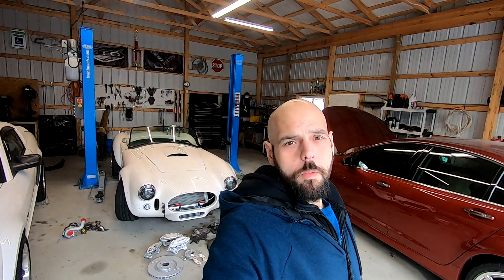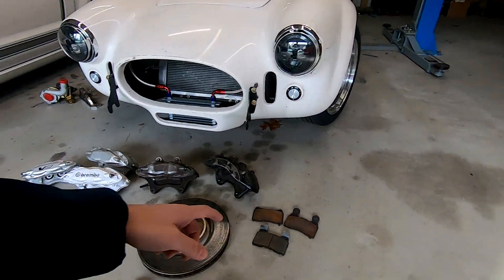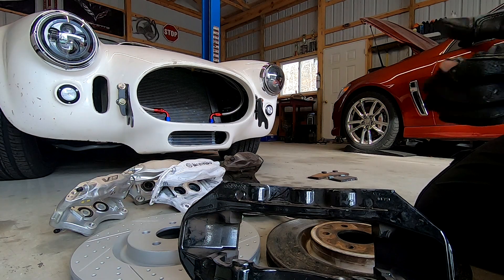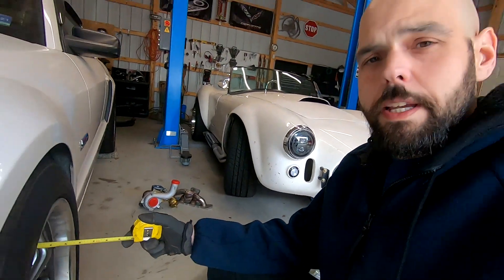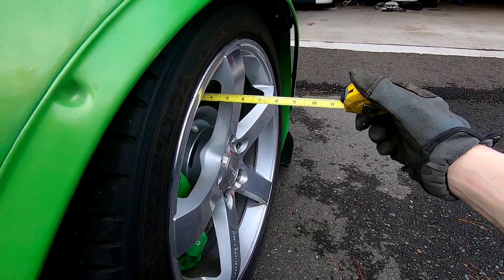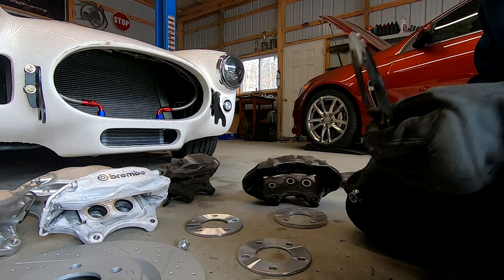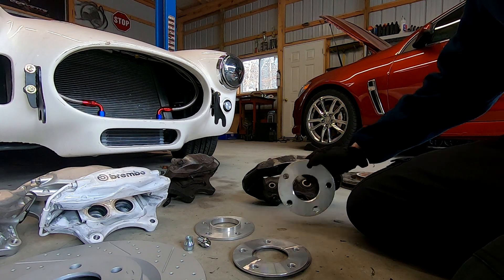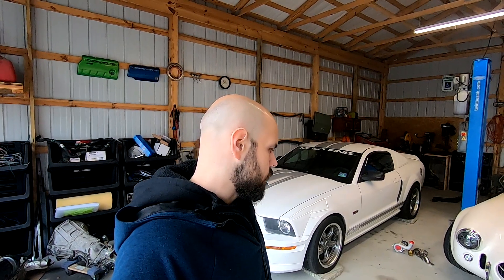Automotive Brakes Upgrade: How to measure for BREMBO and BIG BRAKES!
Hello everyone Dave here working in my garage again. Time for some garage science! How do brakes work ? Well long story short is those large doughnut shaped discs you see behind your wheels get squeezed with friction. That friction translates to stopping power. It adds resistance to your motion and in turn slows your vehicle down. That's how car brakes work the short story. How ever did you know brakes can be upgraded and made stronger? Many people add larger vented discs and Brembo calipers. This increases your friction surfaces and slows your car down faster. But a lot of people don't know where to start when wanting to add big brakes to their cars.

___________________________________Video Contents_____________________________

00:00 - Intro
00:21 - Will these Brembo calipers fit?
00:40 - Brembo caliper types
00:52 - Brembo caliper CTSV Camaro 4 piston style
01:00 - Brembo caliper bad powder coating
01:20 - Brembo caliper leaking brake fluid
02:05 - Brembo caliper with R1 Concepts rotors
02:27 - Brembo caliper brake pad options
03:00 - Brembo calipers on a 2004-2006 GTO
03:25 - Brembo caliper how to measure for big brakes
04:04 - Brembo caliper how to measure a rotor hat
04:23 - Brembo caliper 6 piston caliper internal measurement
04:50 - Brembo caliper 4 piston caliper internal measurement
05:00 - Brembo caliper minimum clearance
05:20 - Brembo caliper how to measure backspace
05:45 - Brembo caliper how to fit 17" rim
06:29 - Brembo caliper mustang backspacing
07:00 - Brembo caliper why you need a wheel spacer
07:33 - Brembo caliper 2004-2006 GTO back space
08:29 - Brembo caliper fit Corvette?
08:49 - Brembo caliper widened rims
09:00 - Brembo caliper fitment for a Corvette
09:56 - Brembo caliper wheel spacers
10:25 - Brembo caliper universal wheel spacer
11:00 - Brembo caliper 3mm wheel spacer
11:28 - Brembo caliper 10mm wheel spacer
11:36 - Brembo caliper extended thread lug nuts ET style
11:57 - Brembo caliper hub centric 10mm wheel spacer
12:55 - Brembo caliper eBay vs high quality lug nuts
13:56 - Brembo caliper what to buy?

Twitter.com/brembo_dave
Instagram.com/Brembo_dave